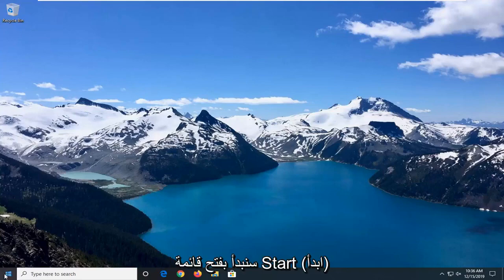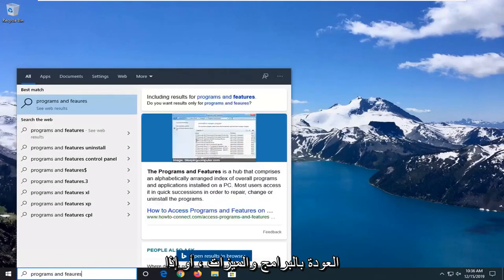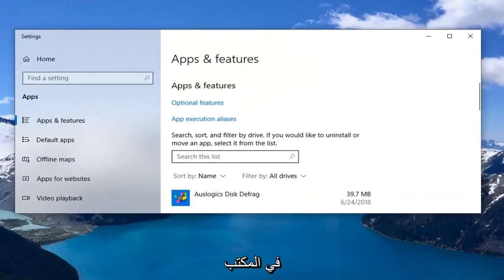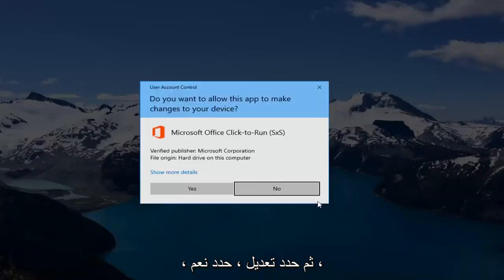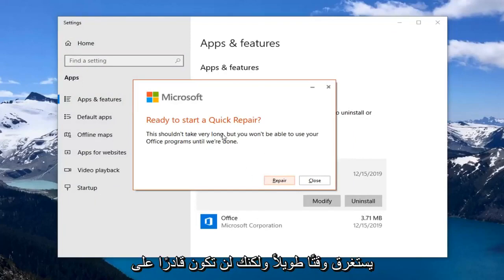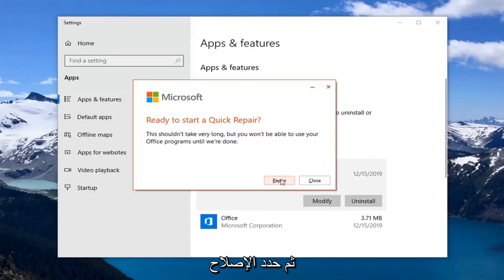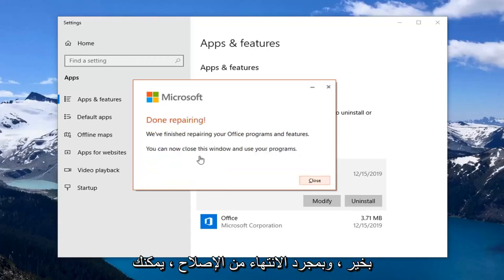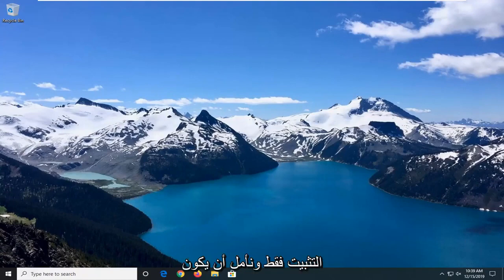التطبيق كان غير قادر على البدء بشكل صحيح (0xC0000142)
إصلاح: التطبيق لم يكن قادرًا على البدء بشكل صحيح (0xc0000142) في Office 2021 و 2019 و 2016.

يحتوي هذا البرنامج التعليمي على إرشادات لحل الخطأ التالي في نظام التشغيل Windows 10 أو 8 أو 7. "التطبيق غير قادر على البدء بشكل صحيح ، (0xC0000142). انقر فوق" موافق "لإغلاق التطبيق". يحدث الخطأ 0xc0000142 بشكل شائع عند محاولة تشغيل برنامج قديم أو تالف وفي معظم الحالات يكون الحل لحل الخطأ 0xc0000142 هو تحديث البرنامج الذي حدث فيه الخطأ.

في حالات أخرى ، يمكن أن تحدث مشكلة 0xc0000142 بسبب وجود برامج تشغيل لبطاقة الرسومات ، أو بسبب عدم تثبيت تحديث Windows بشكل صحيح.

حدثت المشكلة التالية بعد تثبيت التحديثات على جهاز كمبيوتر يعمل بنظام Windows 10 مع Office 2019: لا تفتح جميع تطبيقات Microsoft Office وتعرض الخطأ: "تعذر بدء التطبيق بشكل صحيح (0xc0000142). انقر فوق" موافق "لإغلاق التطبيق".